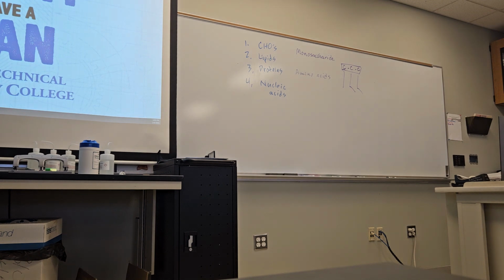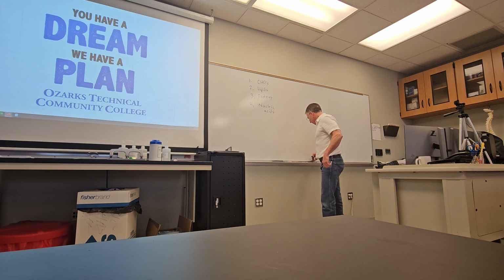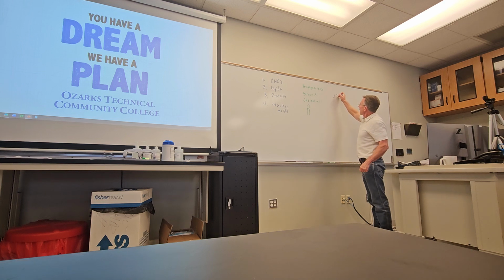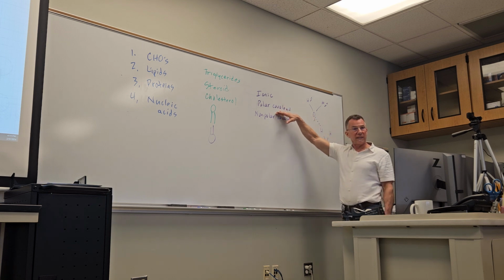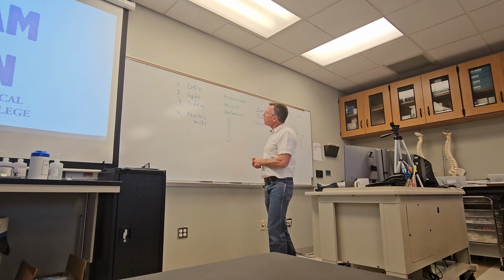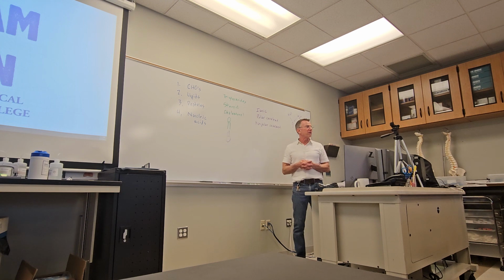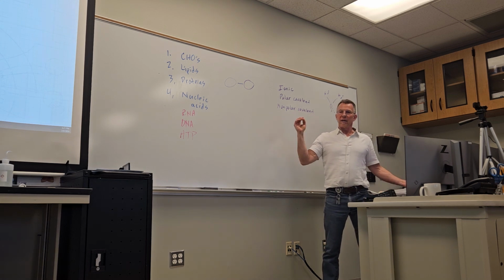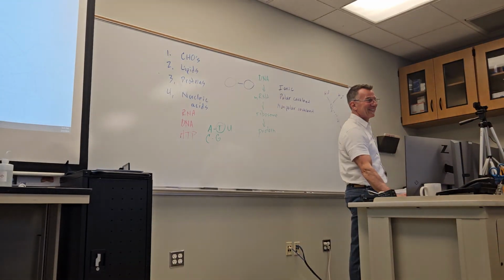Chapter 2 review